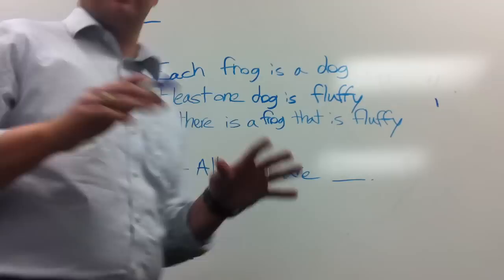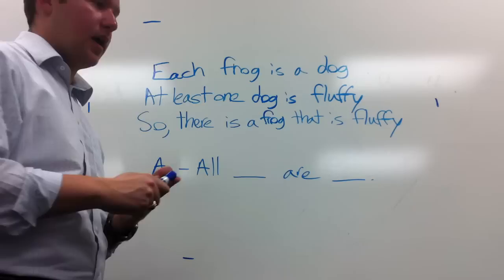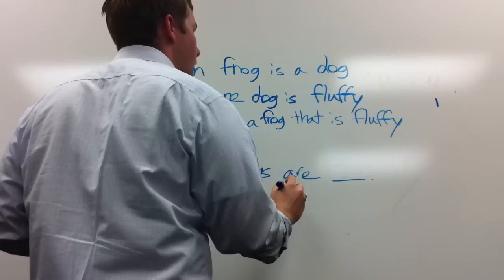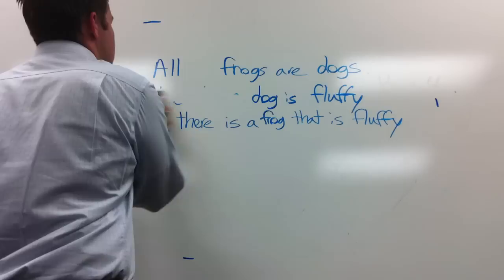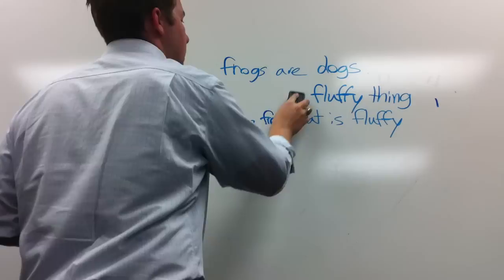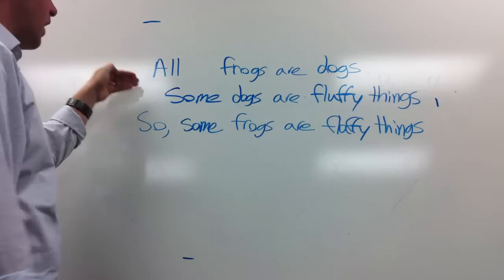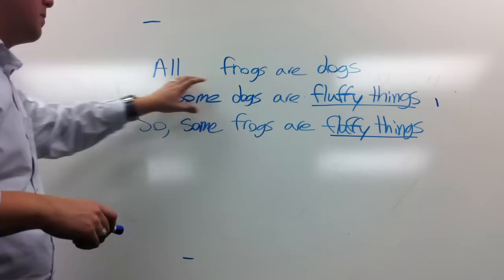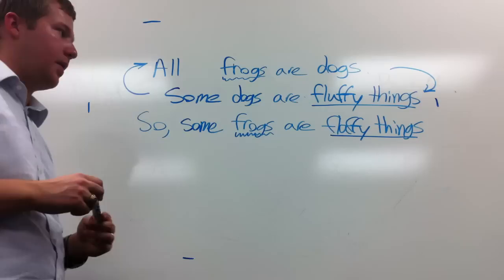Standard Form - Power of Logic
This video demonstrates how to put a categorical syllogism in standard form.